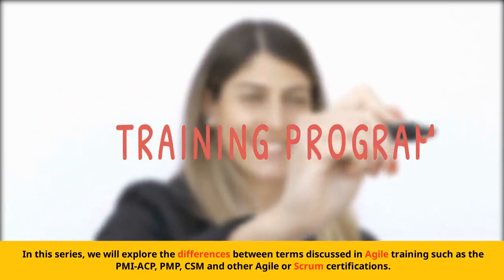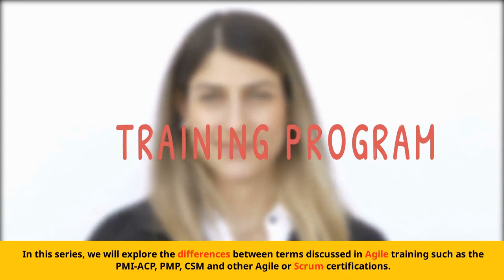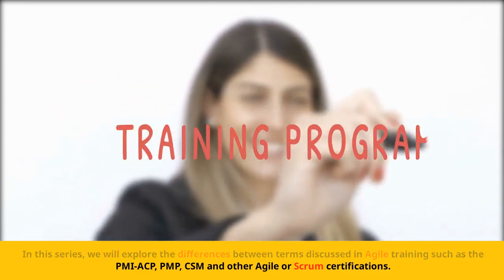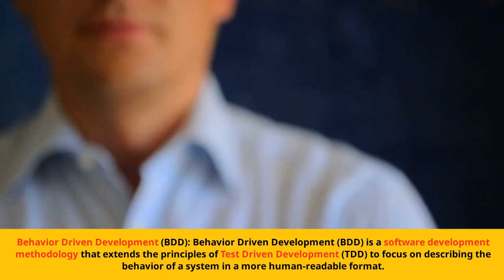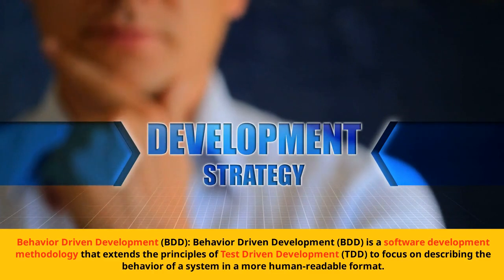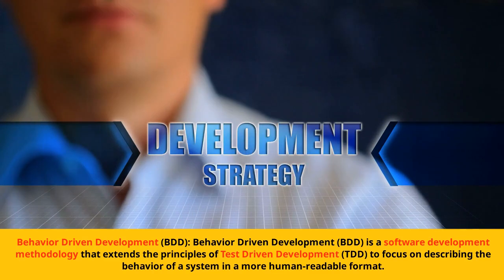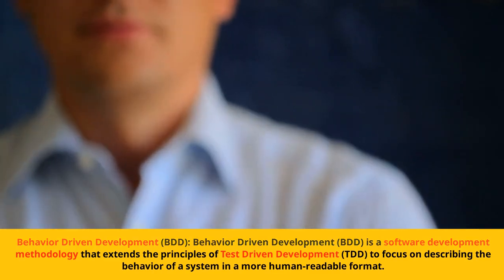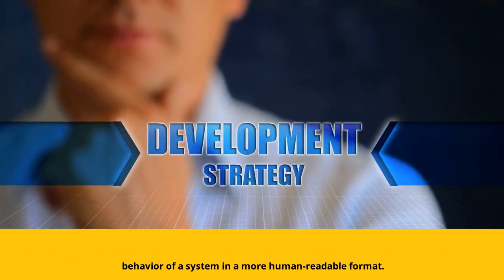ATDD vs. BDD VS. TDD (Agile Coaching) PMI-ACP, PMP, CSM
ATDD, BDD, and TDD are all software development methodologies that focus on testing. They all have their own strengths and weaknesses, and the best approach for a particular project will depend on the specific needs of the project.

ATDD (Acceptance Test-Driven Development) is a methodology that starts with the end user in mind. The first step is to write acceptance tests, which are descriptions of how the user will interact with the software. These tests are then used to drive the development process. ATDD can help to ensure that the software meets the needs of the user and that it is easy to use.

BDD (Behavior-Driven Development) is a methodology that is similar to ATDD, but it uses a different syntax for the acceptance tests. BDD acceptance tests are written in a way that is easy for both technical and non-technical stakeholders to understand. This can help to improve communication and collaboration between the different stakeholders on a project.

TDD (Test-Driven Development) is a methodology that starts with writing unit tests. The unit tests are then used to drive the development of the software. TDD can help to ensure that the software is well-tested and that it is easy to change.
Here is a table that summarizes the key differences between ATDD, BDD, and TDD:

Feature
Focus
Syntax - Natural language Gherkin Programming language
Stakeholders - User, developer User, developer, tester Developer
Benefits - Ensures software meets user needs, easy to communicate with stakeholders, easy to change Easy to communicate with stakeholders, easy to change Well-tested, easy to change
Drawbacks - Can be time-consuming, can be difficult to get started Can be difficult to get started Not as focused on user needs

Ultimately, the best approach for a particular project will depend on the specific needs of the project. If the project is focused on meeting the needs of the user, then ATDD or BDD may be a good option. If the project is focused on being easy to change, then TDD may be a good option.